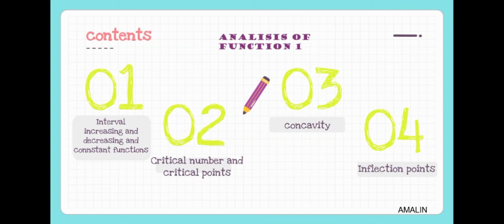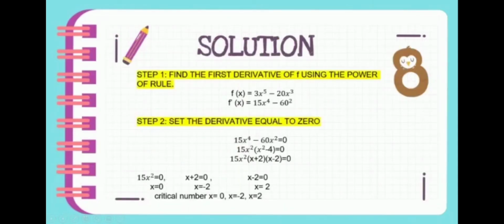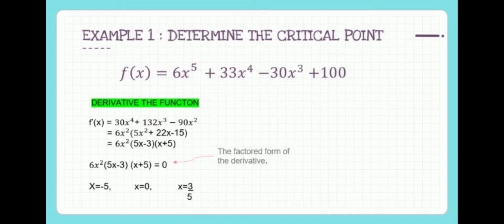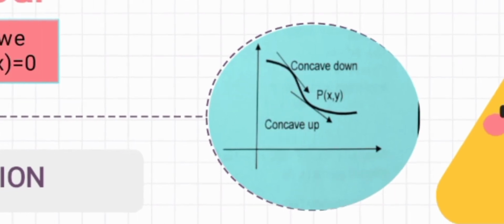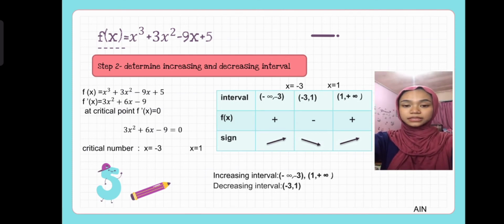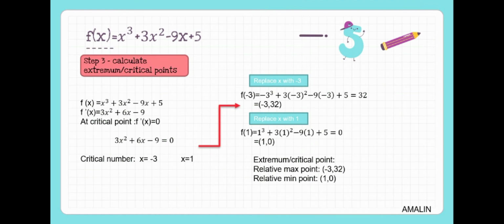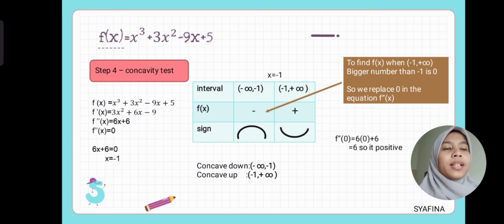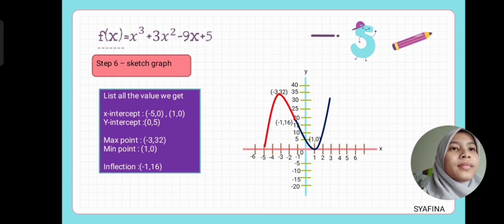MAT 183 Apllication of diffrentiation(sketch graph)